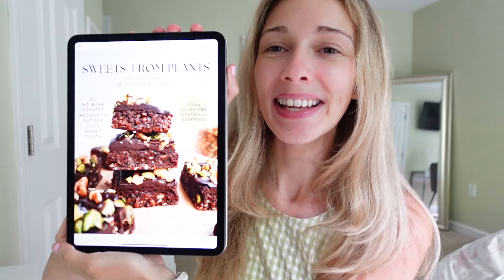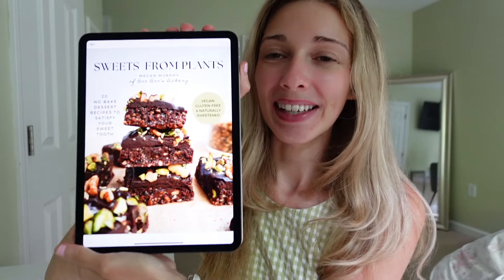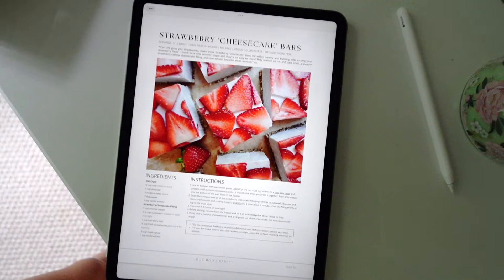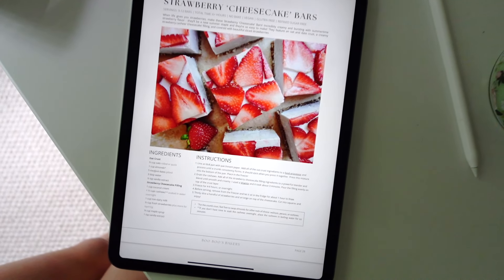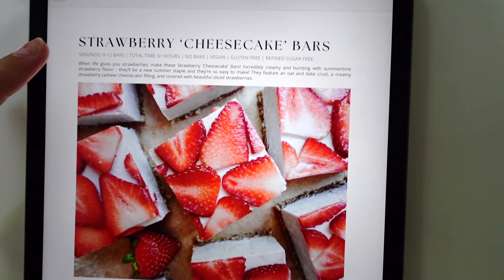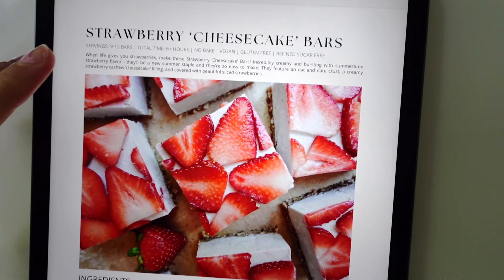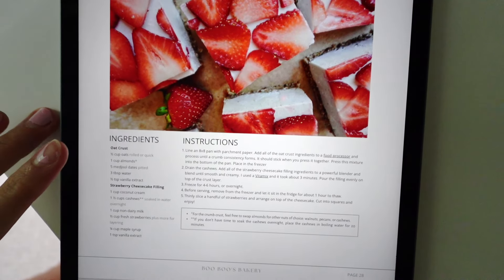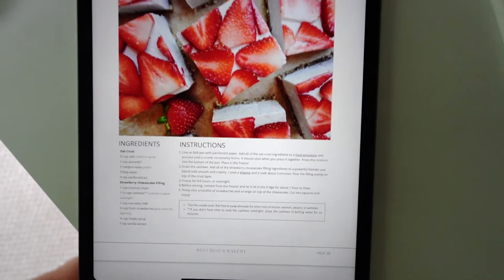SWEETS FROM PLANTS | my first e-cookbook! no-bake, vegan, gluten-free & refined sugar-free recipes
My first ever e-cookbook, Sweets From Plants, is finally HERE! 🎉🌱

My heart behind this e-cookbook is using the sweetness that nature provides to naturally satisfy our sweet tooth. Why settle for processed, sugary desserts when you can use nature’s candy and make “Sweets From Plants”? 🙌🏻

This downloadable PDF features 20 no-bake dessert recipes (never-before-seen recipes!) that are no-bake (perfect for summer ☀️), vegan, gluten-free, and naturally sweetened using plants 🌱

This has been a dream passion project of mine that I’ve been working on for months, and I am so excited it’s finally here! As always, thank you for your support, it means the world to me. 🤍

With love and good health,
Megan

- My Vitamix
- My Food Processor

“Let all that you do be done in love.” ♡ 1 Corinthians 16:14